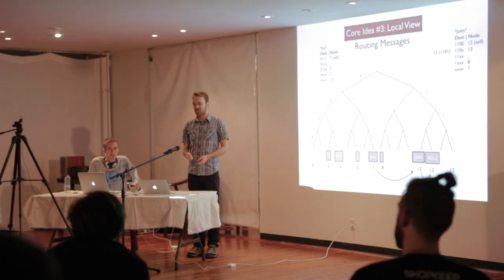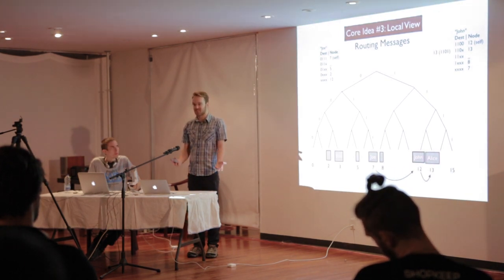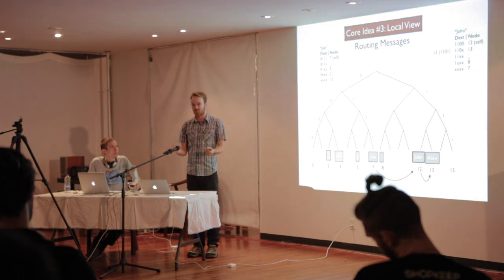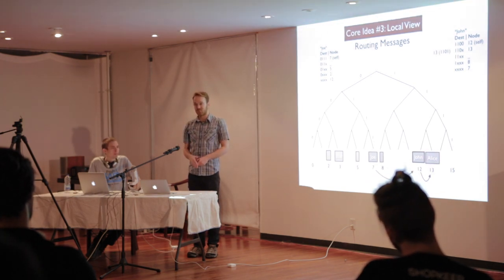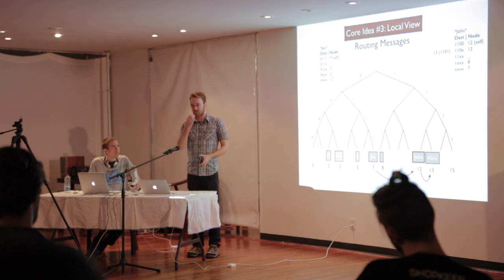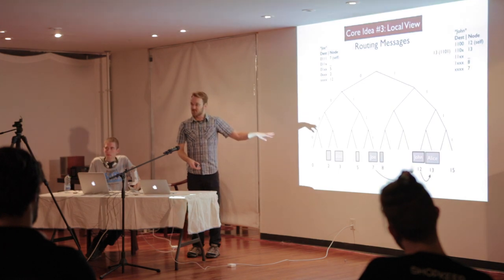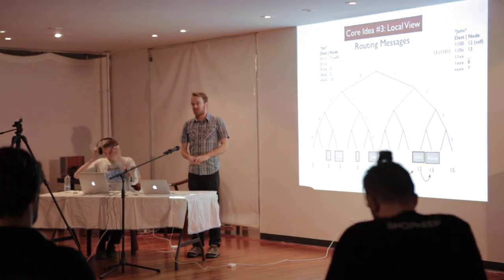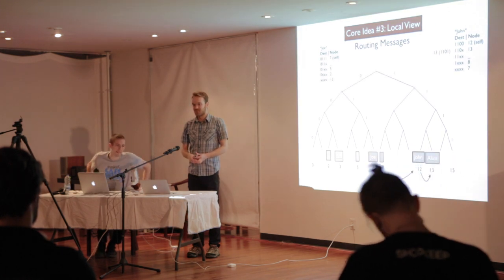1.3. How to get involved?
1.
2. Compile and test the source code